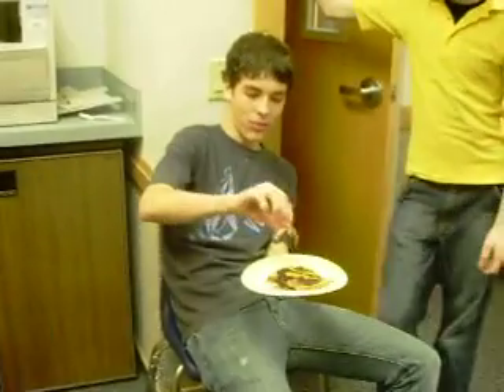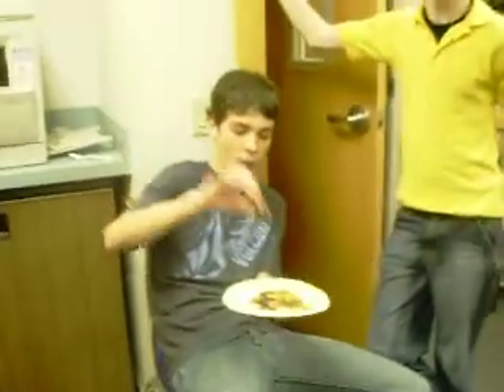Izaak's "creation"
hah